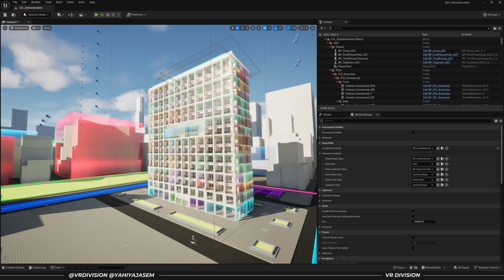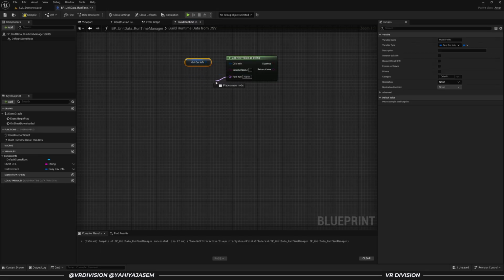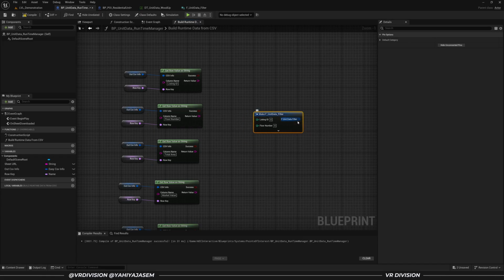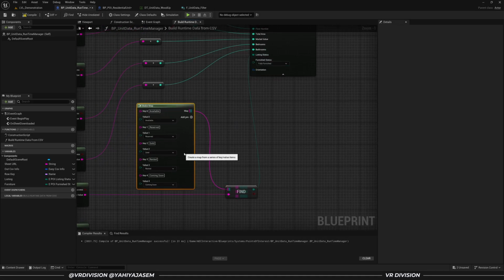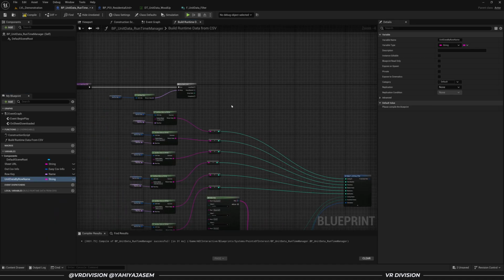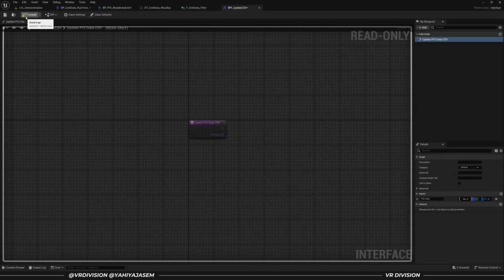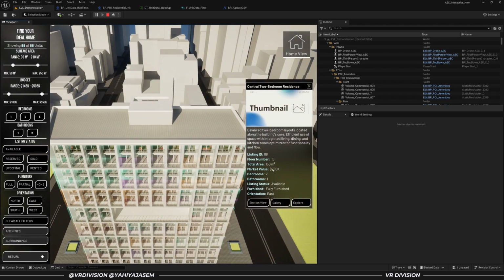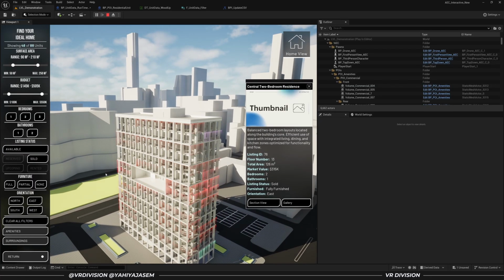30.2 RDT - Getting Data with Runtime Manager